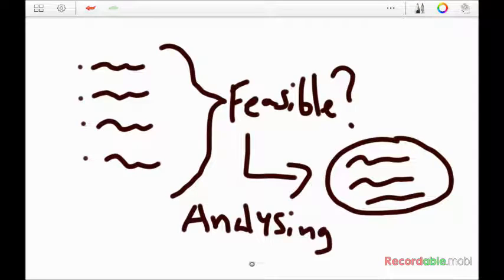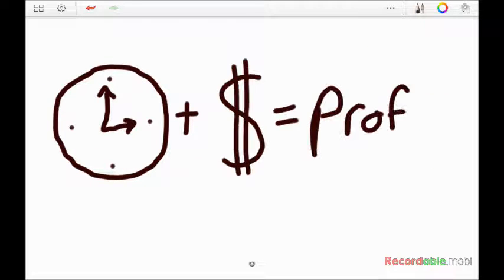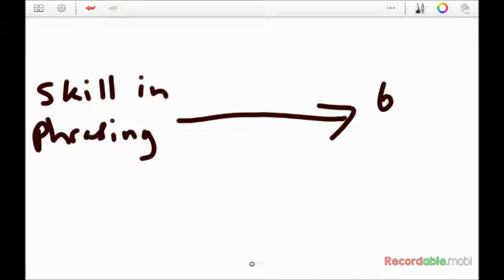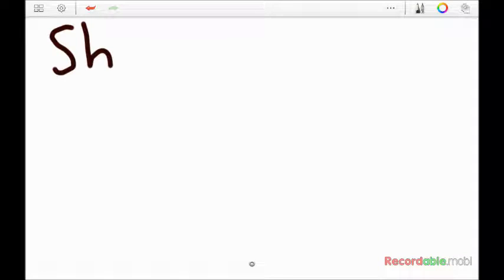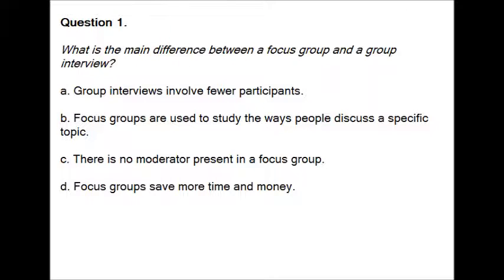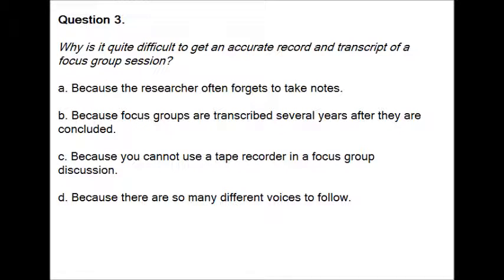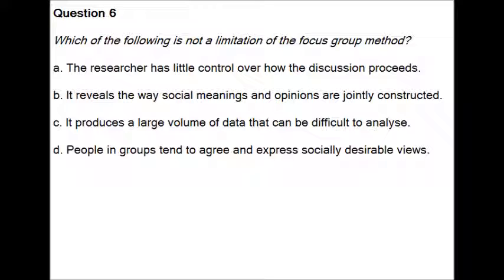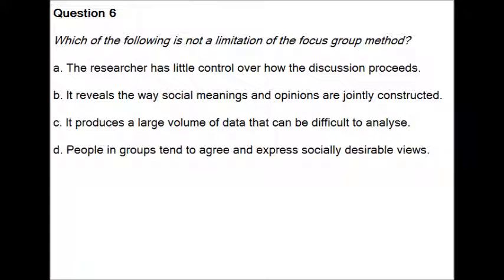Focus Groups Explained (Drawing Video Animation)